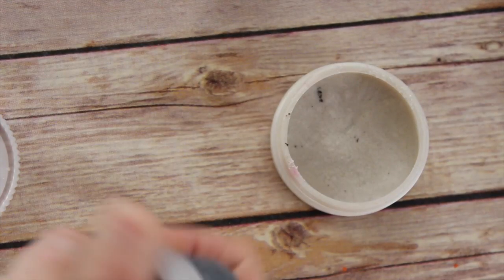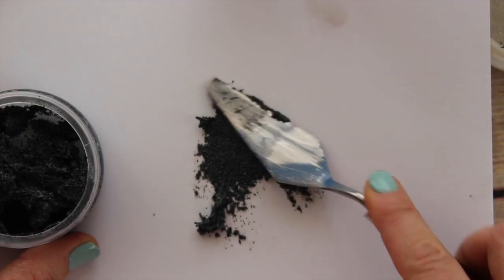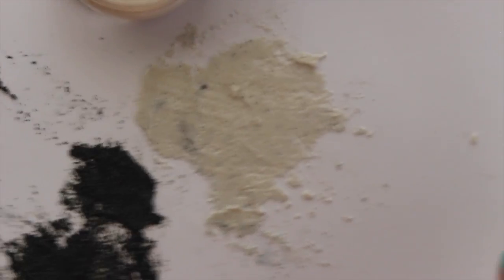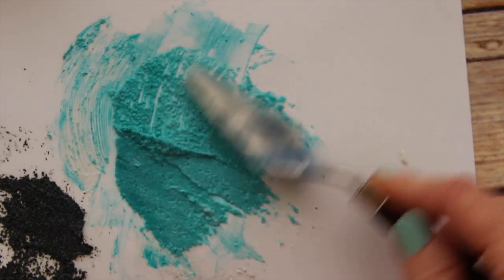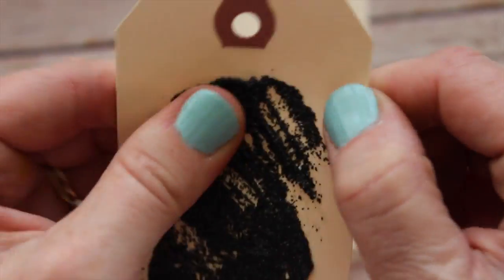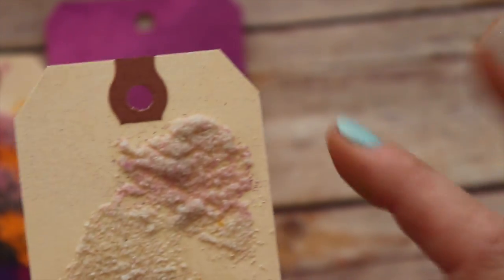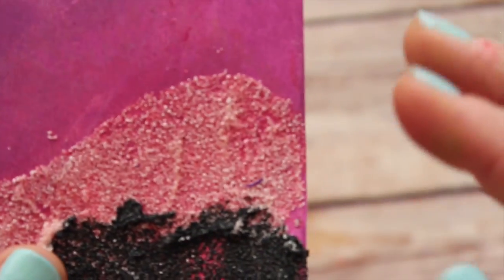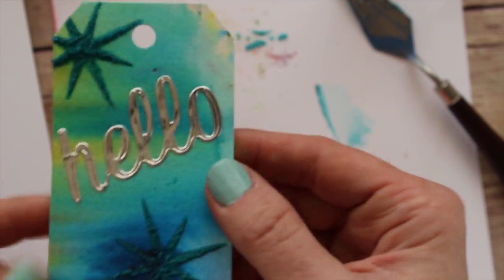Asphalt & Concrete Texture Pastes from Faber Castell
Texture pastes are a great way to add interest and dimension to mixed media, art journals, cards, scrapbook pages and more! Today I'm taking a look at the asphalt and concrete texture pastes from Faber-Castell. We'll look at application, tinting, painting them over and other samples.